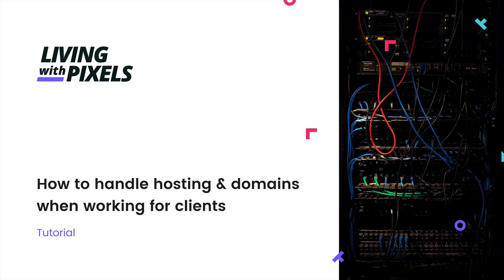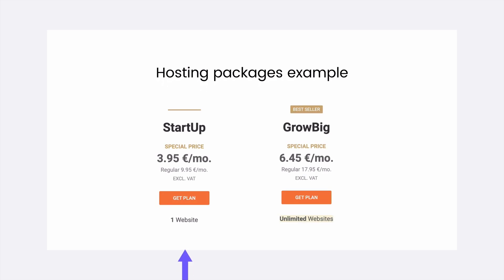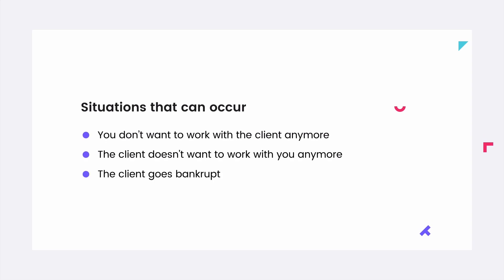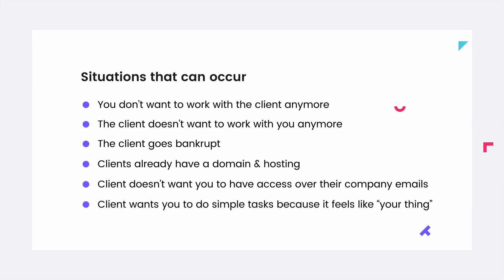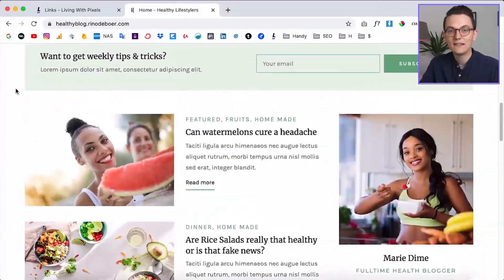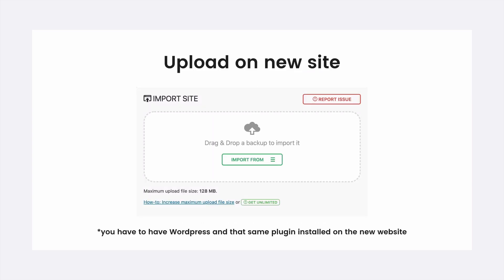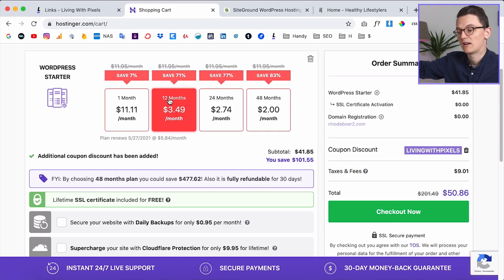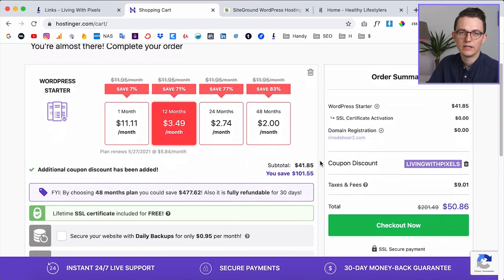How to handle hosting for clients - What mistakes to avoid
In this video I'm gonna explain how to handle hosting and domains when you are working with clients. What's the best hosting provider? Or should you go for the cheapest hosting provider? Do you pay the bills for your clients?